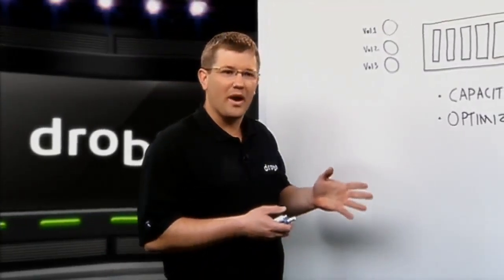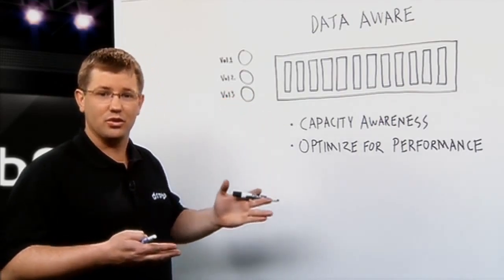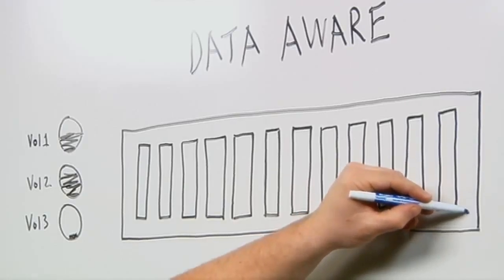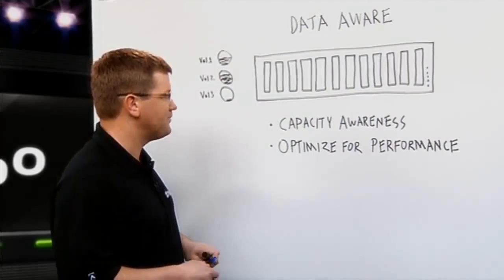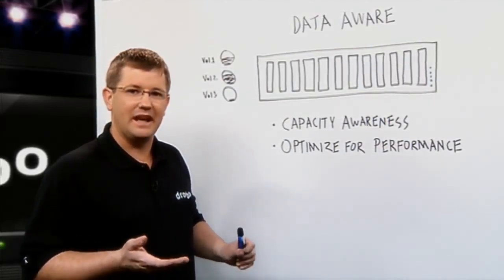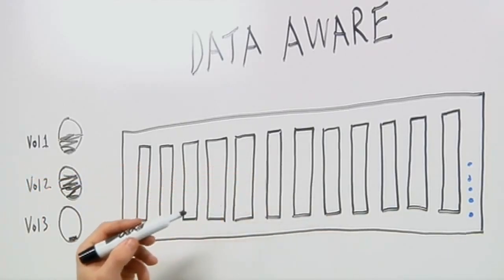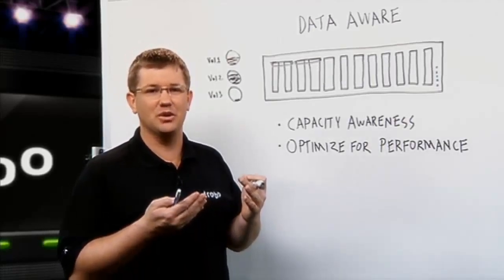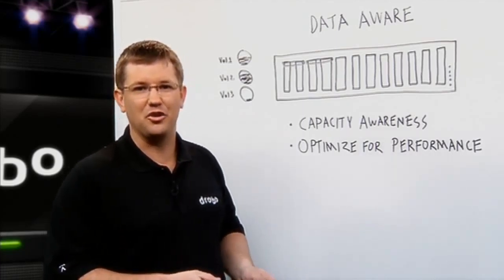Drobo _ Whiteboarding _ Capacity Awareness.mp4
Drobo _ Whiteboarding _ Capacity Awareness.mp4 Bilendenal.com 17 yıldır bellek ( Ram ) , server ( Sunucu ) yedekleri ve depolama ürünleri distribitörü olan Asnet'in eticaret kuruluşudur.